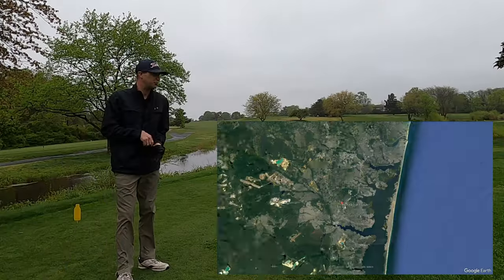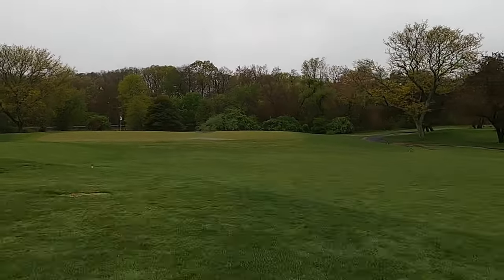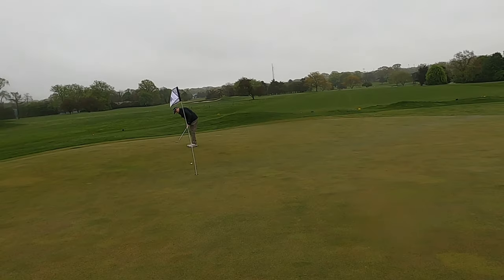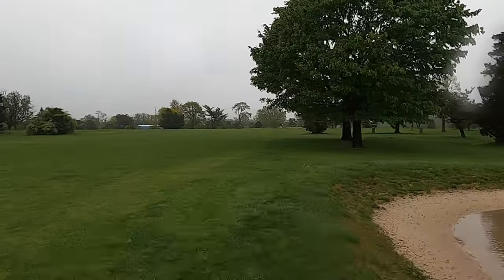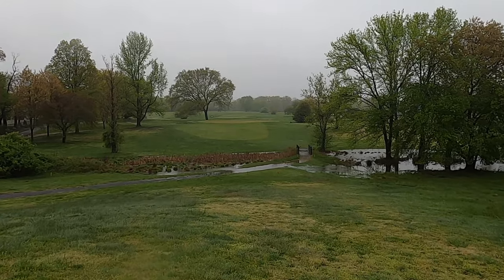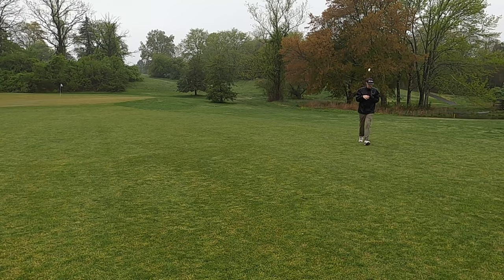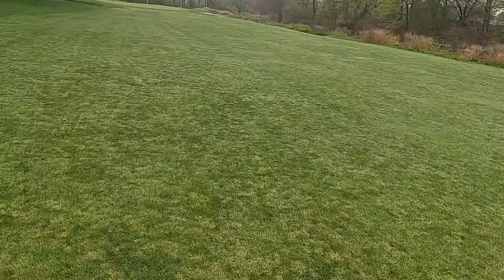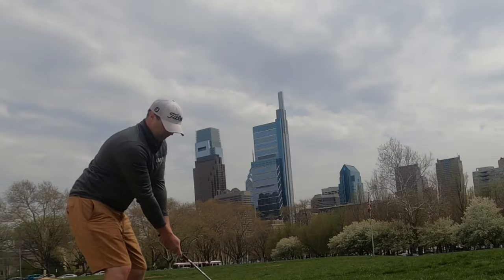Is It Worth it? Bey Lea Golf Course #106 | Toms River, NJ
Twilight Golfer's vlog of Bey Lea Golf Course #106 in Toms River, NJ was a great effort that showcased the beauty of this golf course. The vlog was well-structured, and the commentary was clear and concise, making it easy for viewers to follow along. The video quality was outstanding, with stunning footage of the course that highlighted the unique features of each hole.

One aspect of the vlog that could be improved is the provision of more detailed information about the golf course. For example, viewers would benefit from learning about the yardage of each hole, the course rating, and any notable hazards or obstacles golfers should be aware of. This information would be useful for viewers who are considering playing the course themselves.

Another area where Twilight Golfer could improve is by injecting more of their personality into their vlogs. While the commentary was informative, sharing personal anecdotes or opinions about the course would make the vlog more engaging and relatable for viewers. This would help to create a stronger connection between Twilight Golfer and their audience.

Despite these minor points, Twilight Golfer's vlog of Bey Lea Golf Course #106 was an excellent effort that showcased the beauty of this golf course. The stunning footage and clear commentary made it easy for viewers to follow along and appreciate the unique features of each hole. We look forward to seeing more from Twilight Golfer in the future.